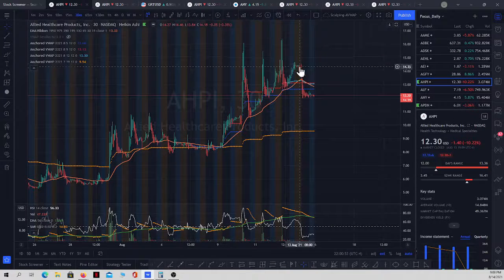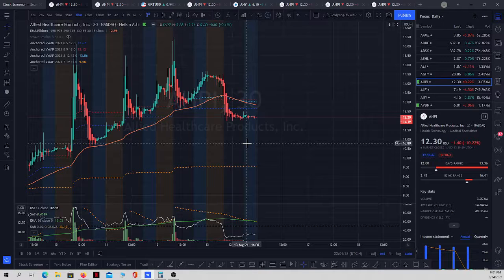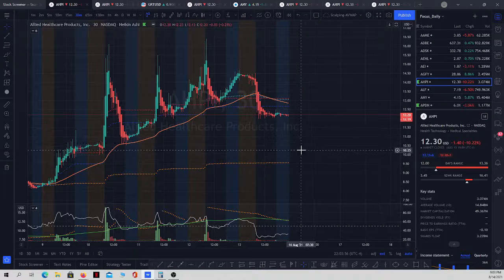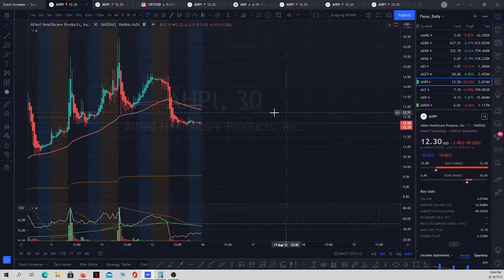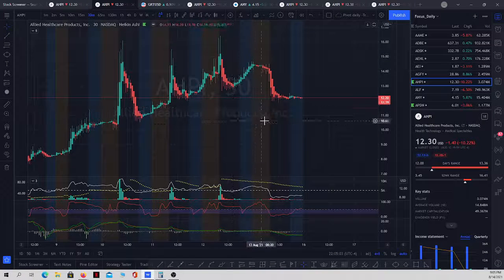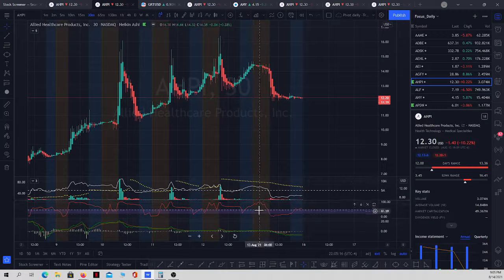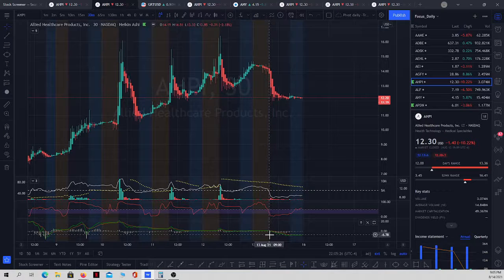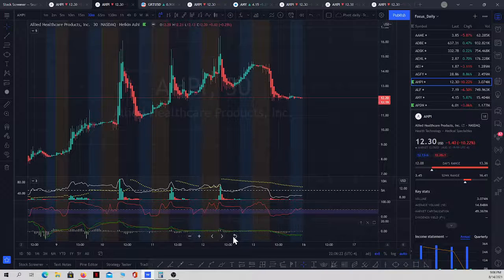AHPI Ticker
AHPI TRading